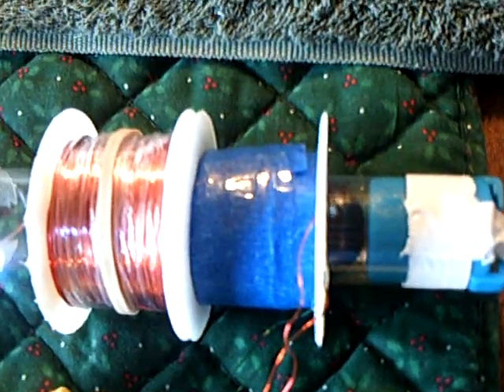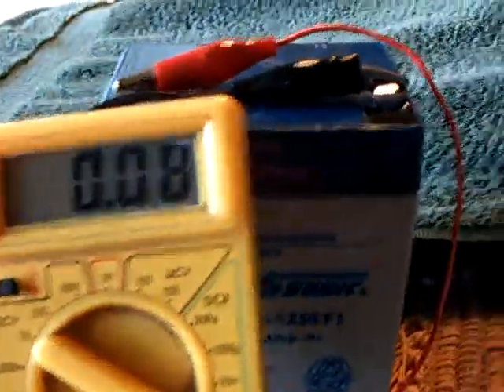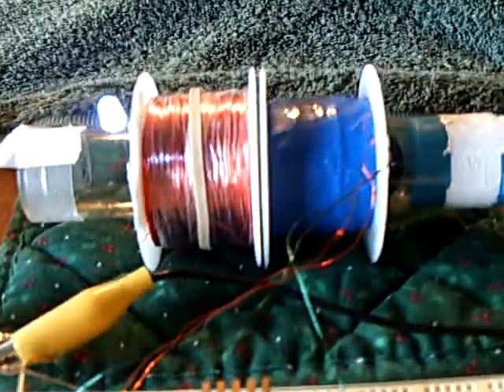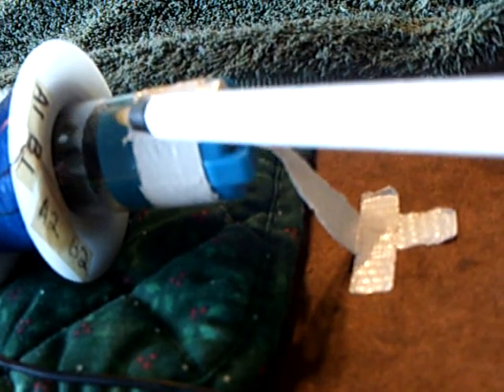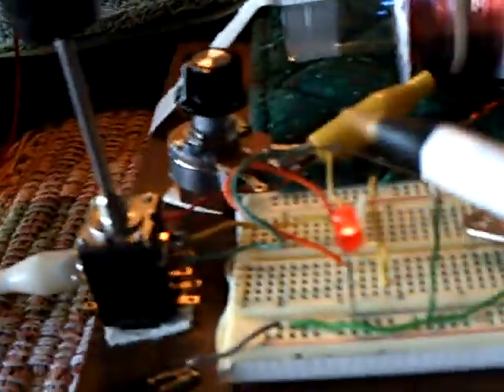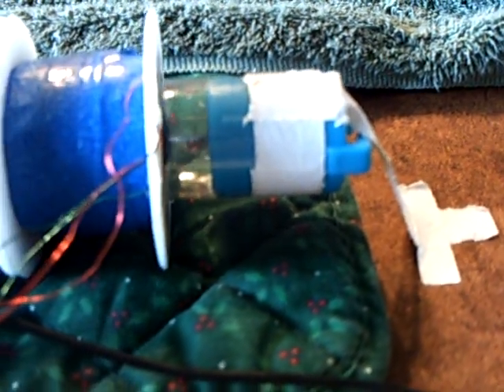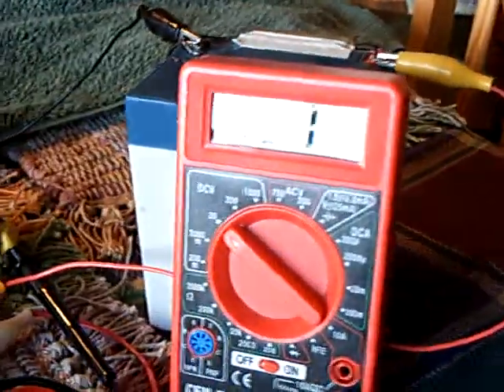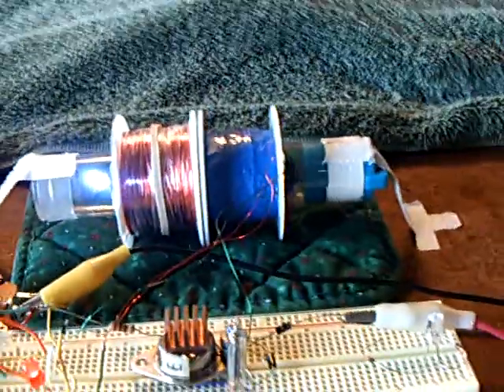Low Speed Ball Magnet Bedini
This is a standard Bedini SSG circuit that uses a slow spinning ball magnet.  The lubricated ball is running inside a sealed clear plastic tube that is inside a bifilar Bedini air core coil.  Another coil of wire is also mounted on the clear tube and is generating electriicty through induction.  A white LED shows the energy coming off that coil and a meter shows the energy being genertated by the Bedini circuit.